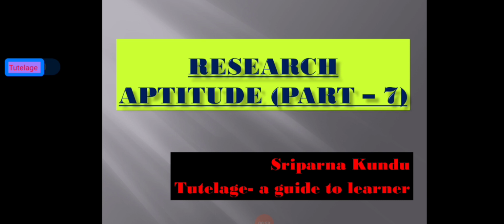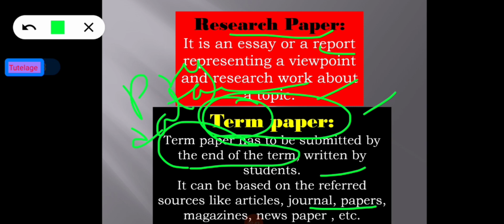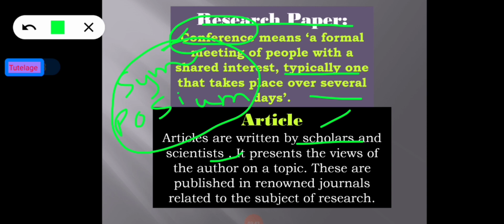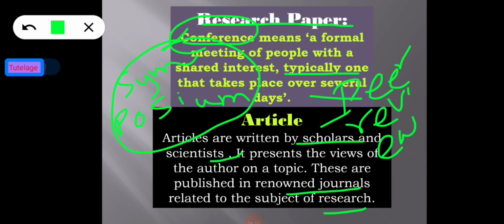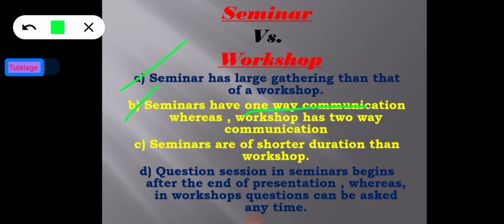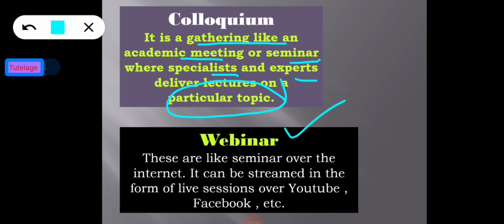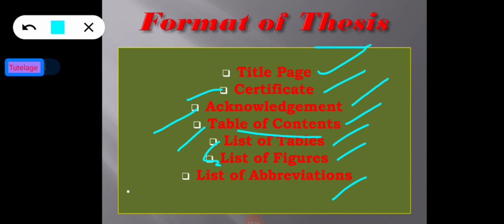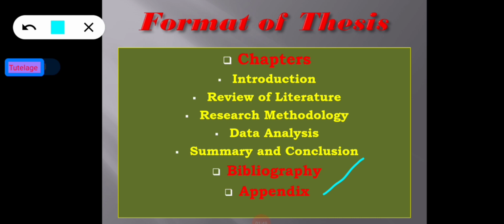Thesis or Dissertation||Seminar Vs. Workshop||Research Article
This is an educational video on syllabus of UGC Net General paper, which would help students & professionals to understand some basic concepts of general paper. Some concepts of chapter 2 RESEARCH APTITUDE (including Seminar Vs. Workshop, Format of thesis, Articles   etc.) have been discussed in this video through easy examples. Hope it will be useful.
Happy Learning!🙂

Research Aptitude
Research Aptitude (English)

Research Aptitude question answer session